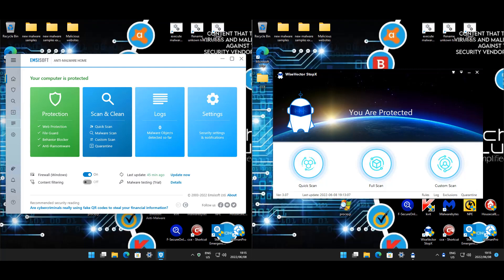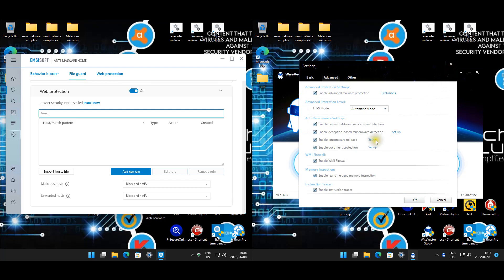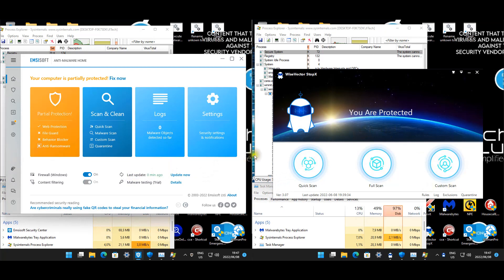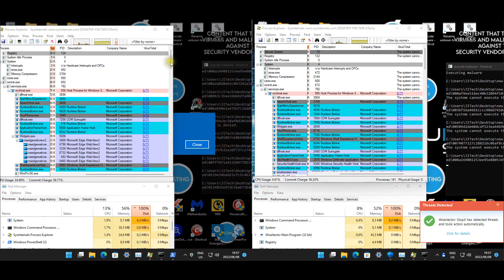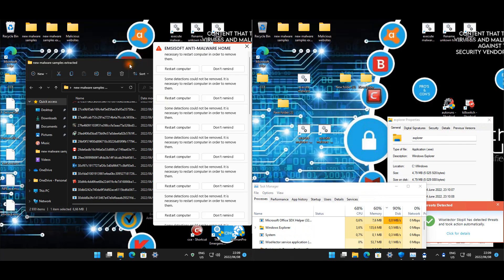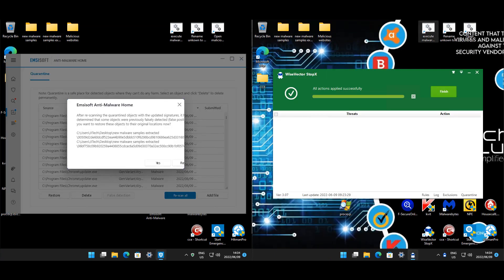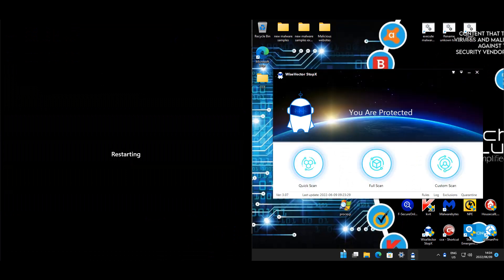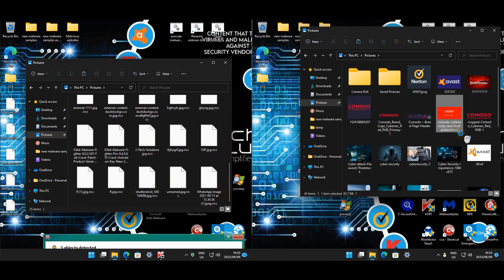Emsisoft antimalware vs Wisevector StopX take with new samples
Underdog taking on a well named antimalware vendor..what will the outcome be?